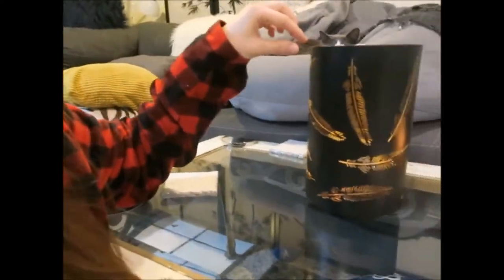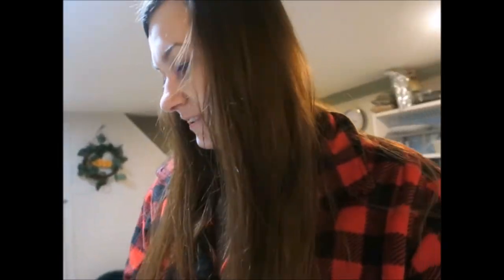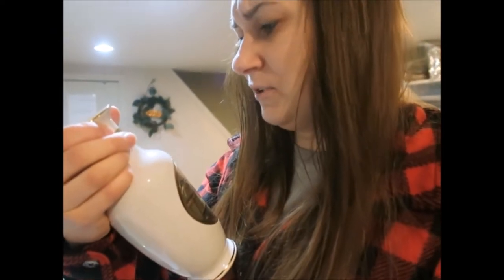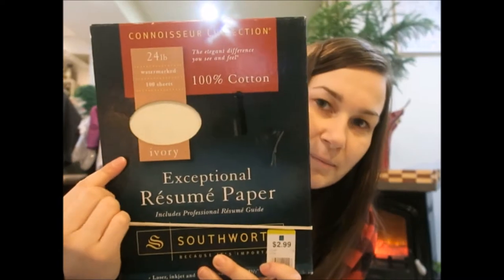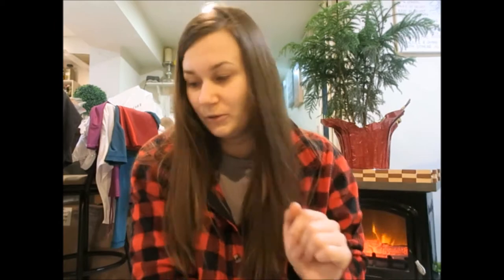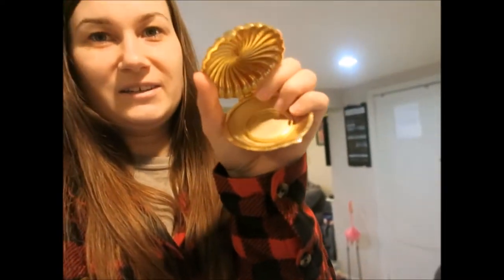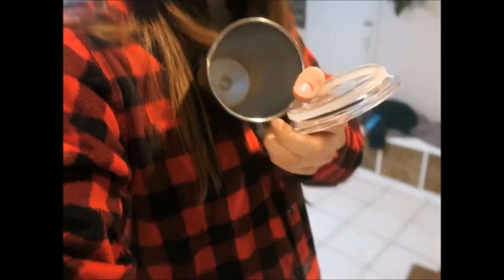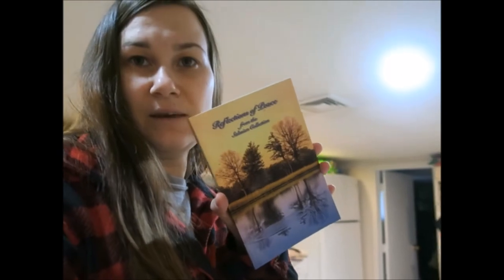Massive Thrift Haul Decor -HOME DECOR ON A BUDGET | THRIFT WITH ME + HAUL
HOME DECOR ON A BUDGET | THRIFT WITH ME +HAUL
Cookingwithmycats

Come thrift with me for budget friendly home decor ! I hope this gives you some ideas on what you can find at the thrift store to save money on your home decor, and inspires you to buy thrifted furniture and start a DIY thrift flip project!! Thrifting is one of my favorite ways to cut costs when decorating! Shop your local thrift store to find unique and affordable home decor for your home!!